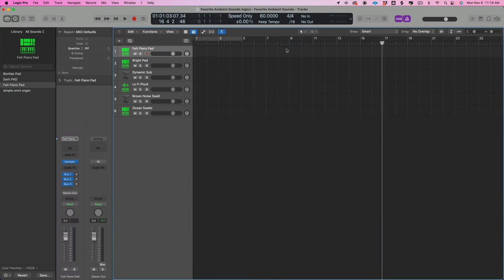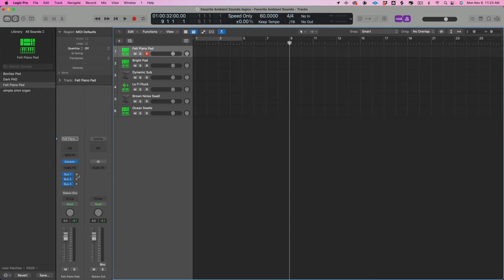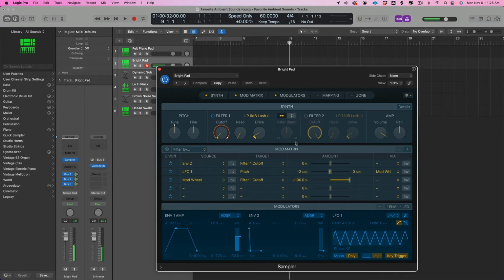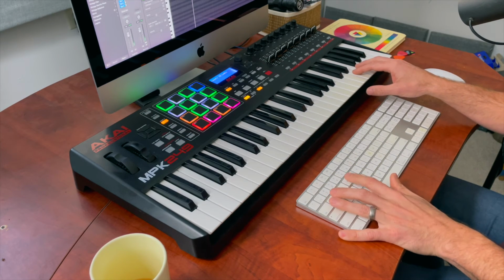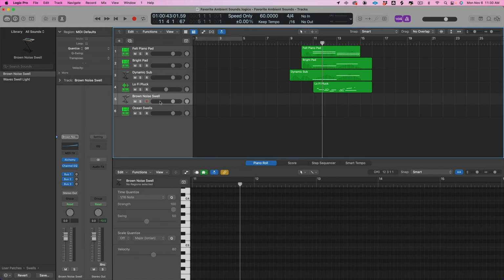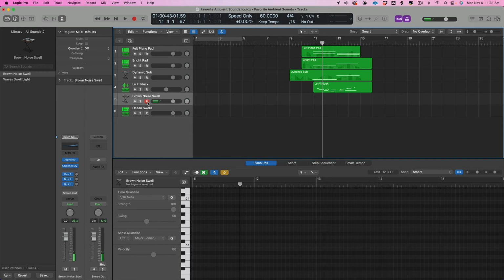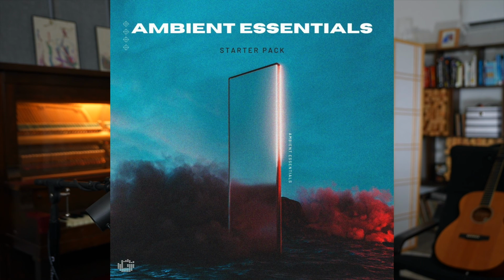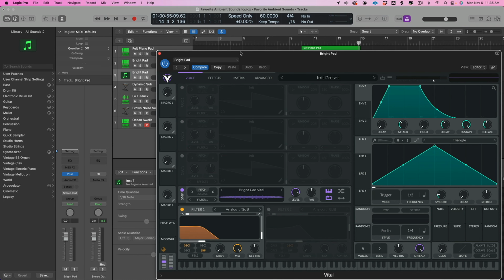Top 5 Free Sounds for Ambient Music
These are some of my favorite sounds that I use all the time when I am composing ambient music. We got some synths, subs, pads, and plucks! Enjoy